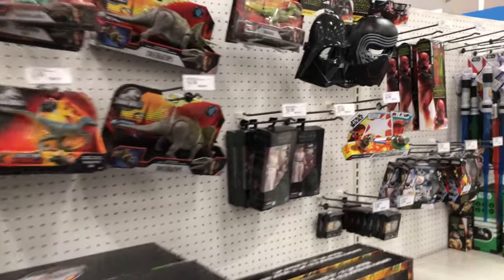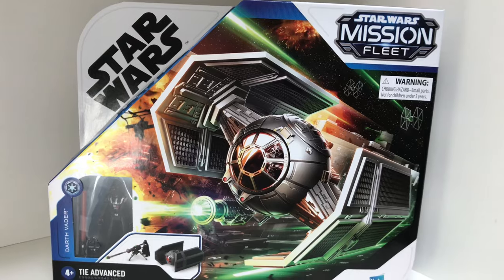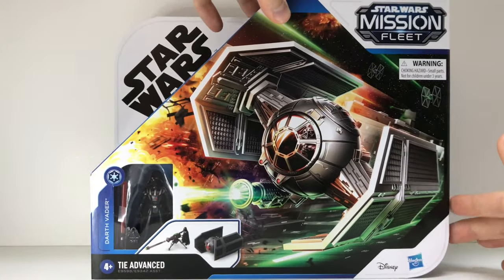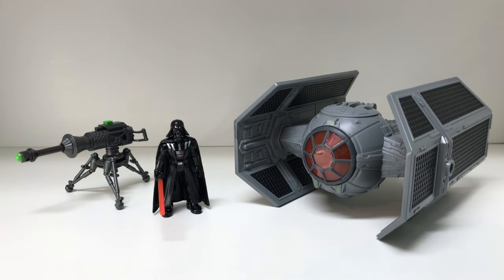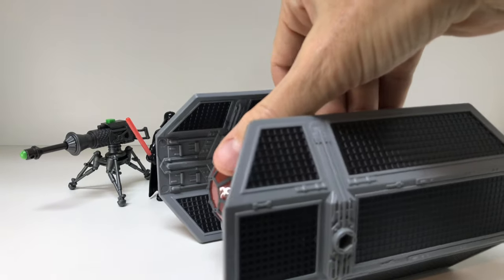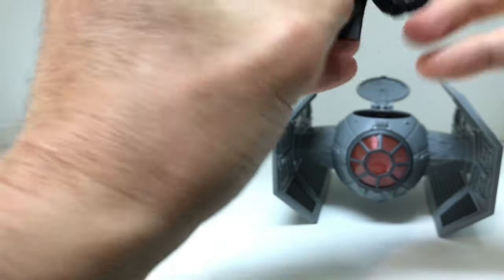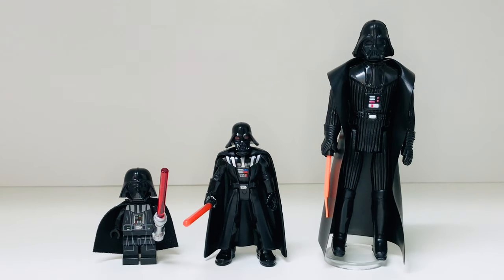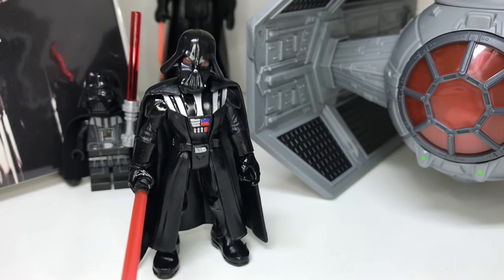Episode X - Mission Fleet Vader TIE Advanced Review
Check out this cool and compact gem. Darth Vader is Rad no matter what size he come in.